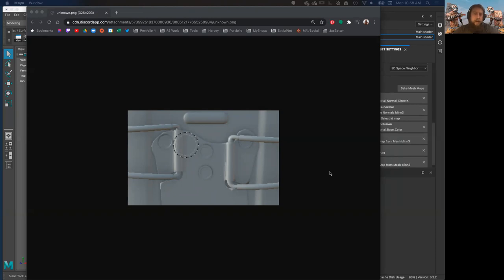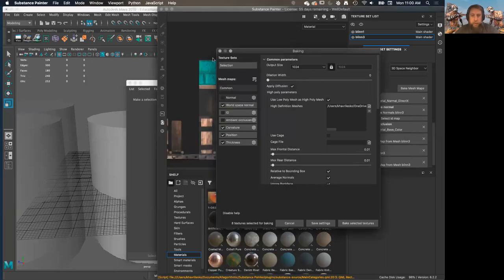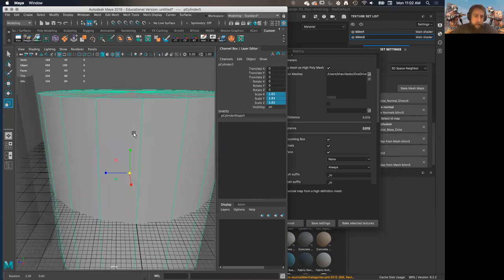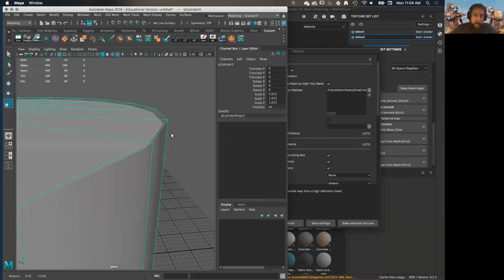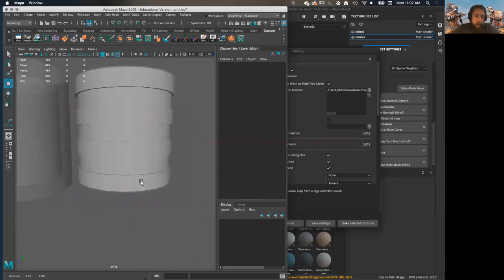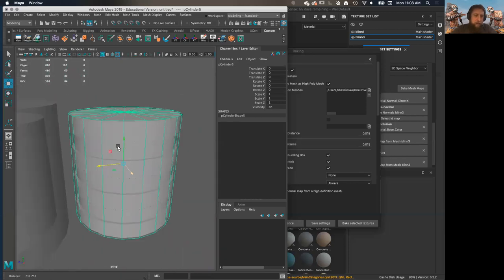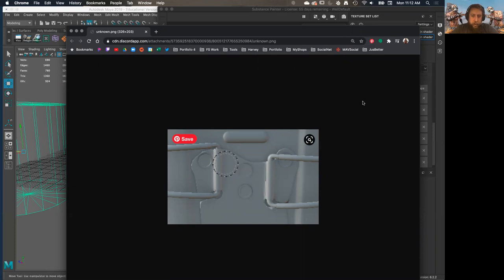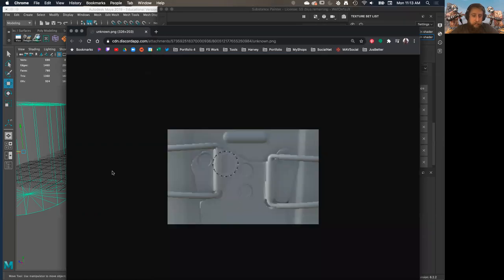Baking Envelopes and Floating Geo AO Halo Errors